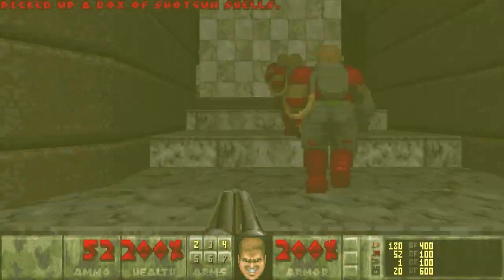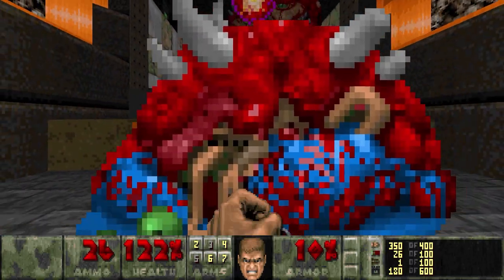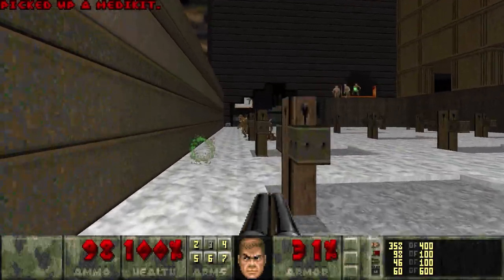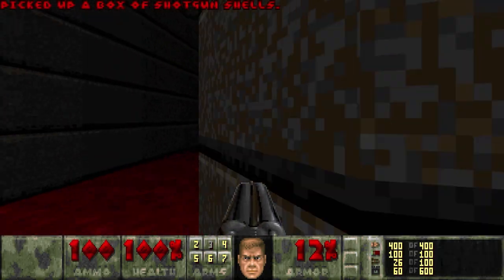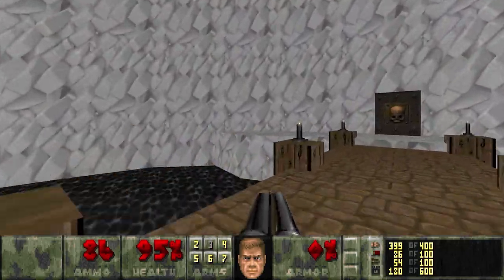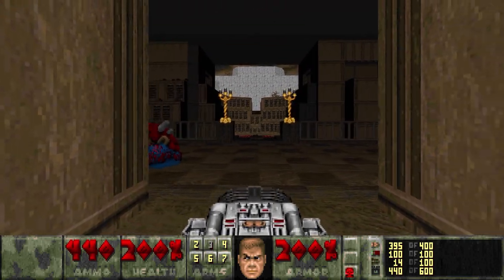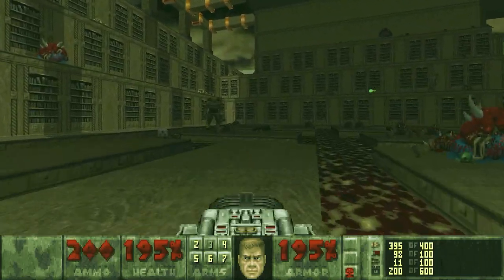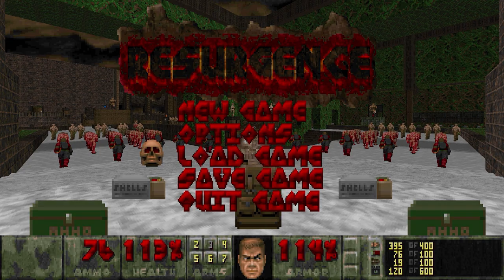THE LIBRARY | Doom II: Resurgence [Ultra-Violence 100%] - Map26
All goes (almost) quiet. Inside this labyrinth of knowledge awaits a fleet of hellish snipers, stomping siege cows and gaunt Martians who will give anything to harvest the bodies of trespassers. Don't raise your voice...

This is a playthrough of Map26 - The Library on Ultra-Violence with 100% kills, items, and secrets attained using DSDA-Doom.